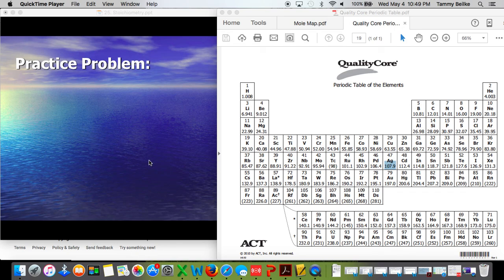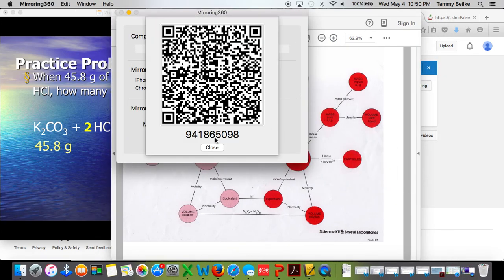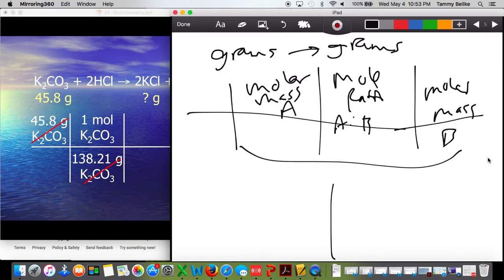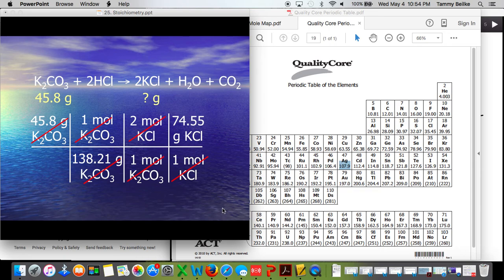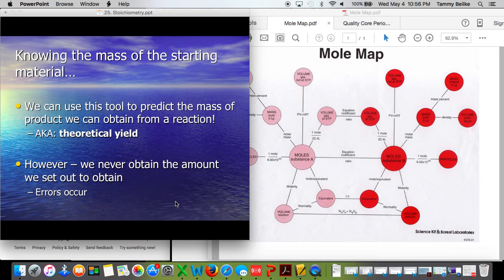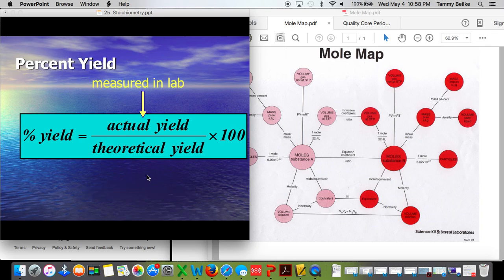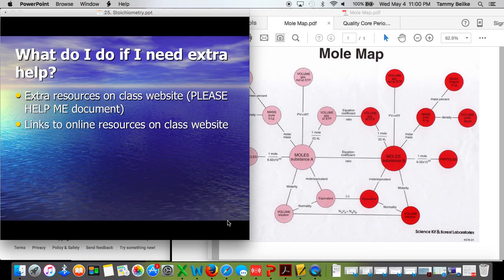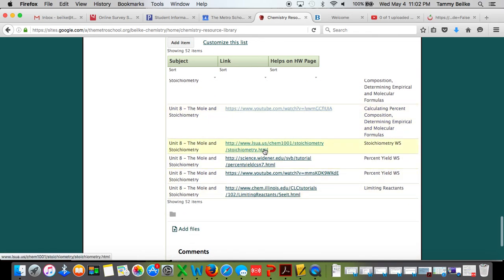Stoichiometry Part II